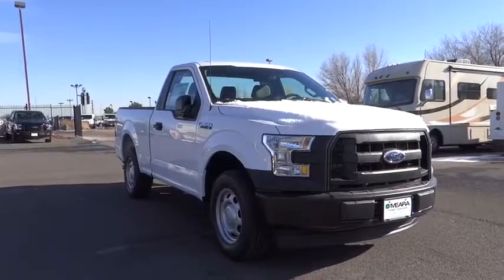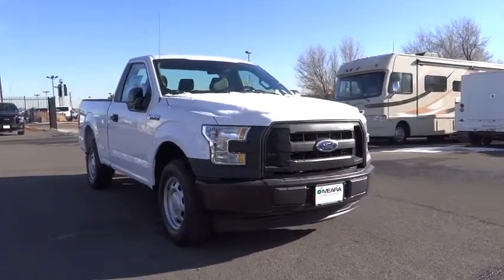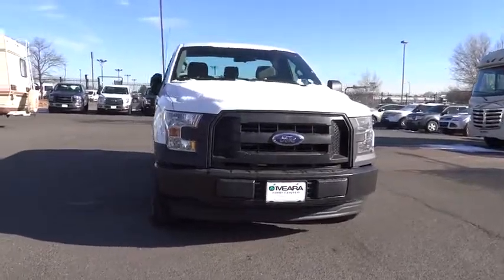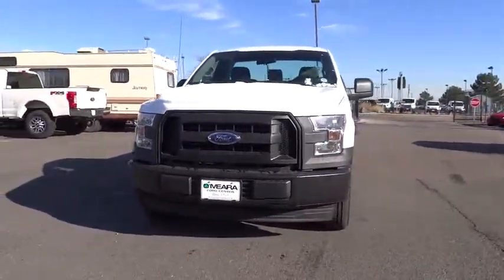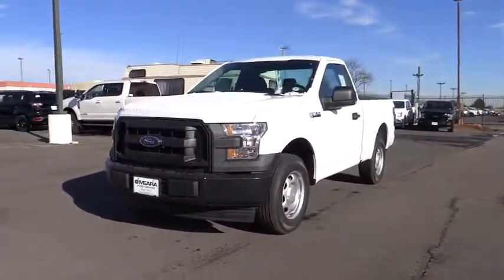2017 Ford F-150 Centennial CO, Littleton CO, Fort Collins CO, Greeley CO, Cheyenne WY HKC17972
2017 Ford F-150

O'Meara Ford
400 W. 104th Ave.

SAVE AT THE PUMP!!! 25 MPG Hwy!!! Oh yeah!! This is the perfect, do-it-all car that is guaranteed to amaze you with its versatility!! Safety equipment includes: ABS, Traction control, Curtain airbags, Passenger Airbag, Stability control - Stability control with anti-roll...Other features include: Auto, Air conditioning, 3.5 liter V6 DOHC engine, Tilt and telescopic steering wheel, Fuel economy EPA highway (mpg): 25 and EPA city (mpg): 18...